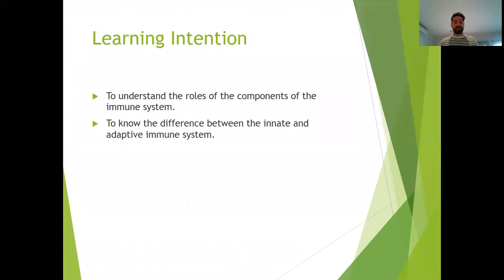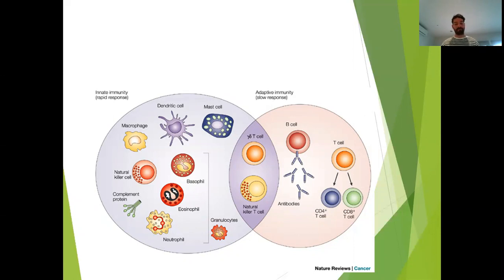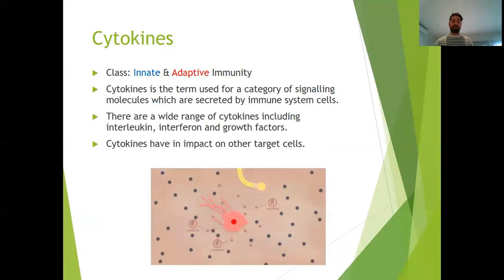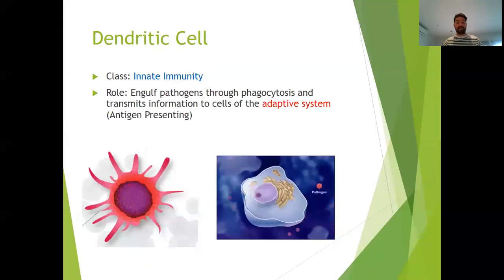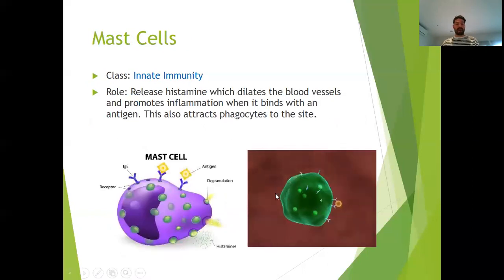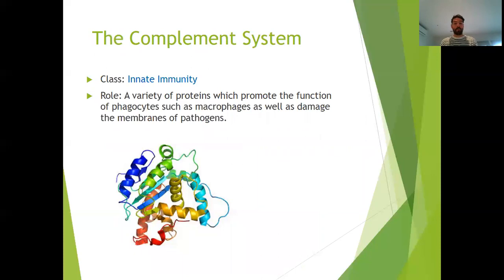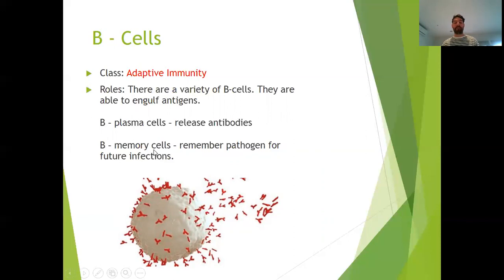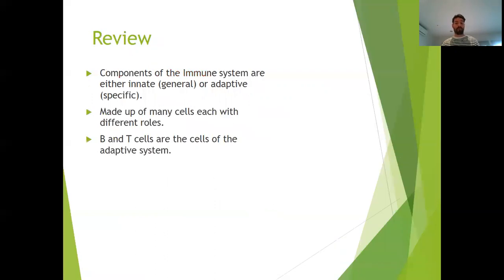Components of the Immune System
A quick guide on the basic components of the immune system and their general functions.